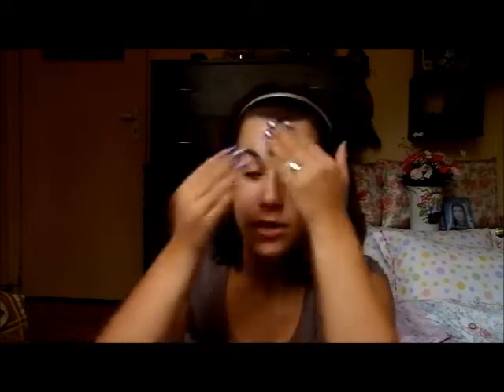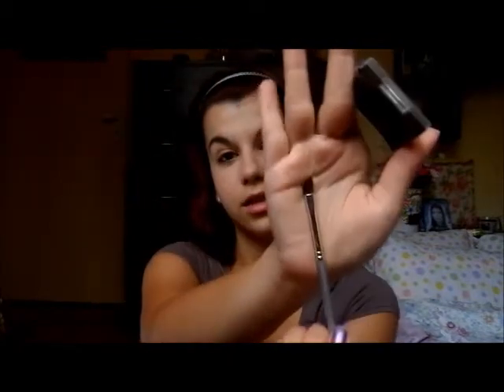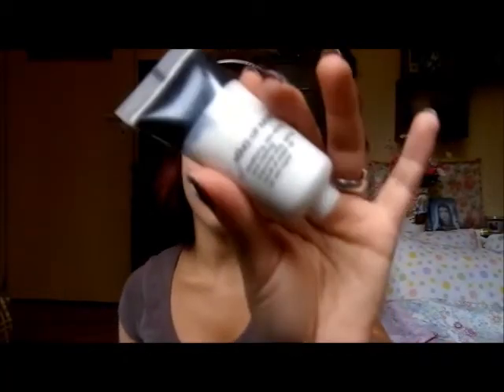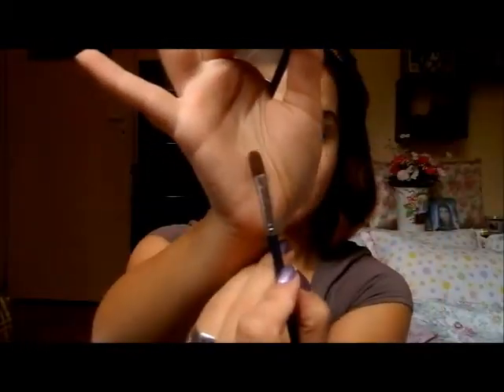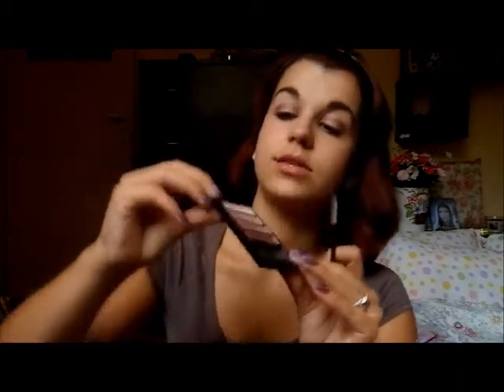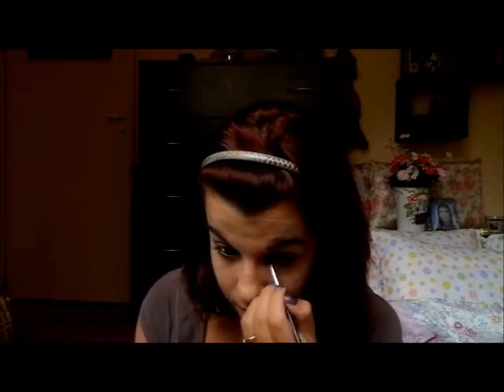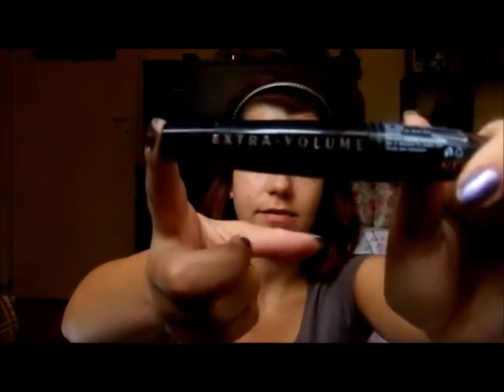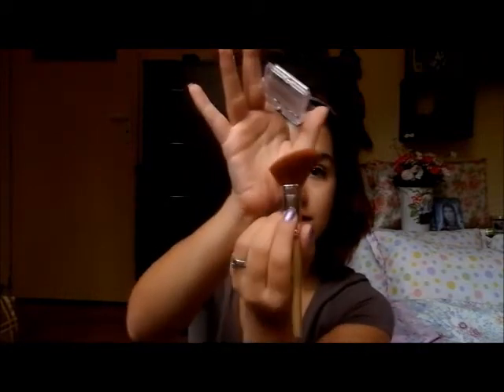Easy and Quick morning Make up Routine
VISIT MY FASHION BLOG!

LIKE MY FACEBOOK PAGE! EXCLUSIVE VIDEOS, IMAGES AND UPDATES!